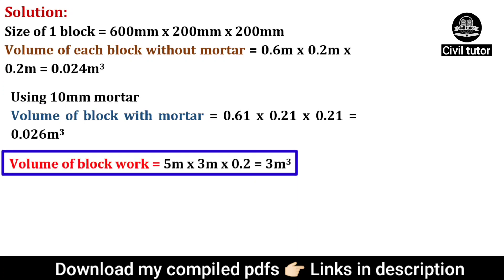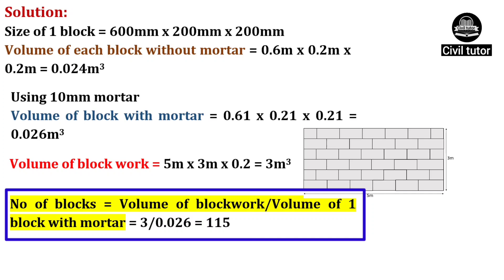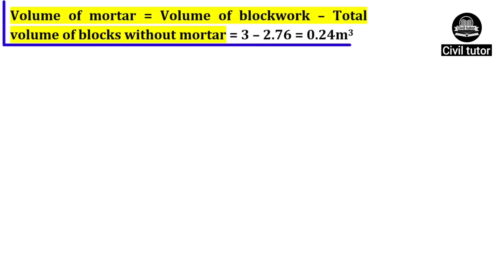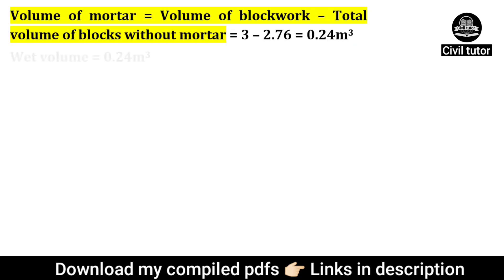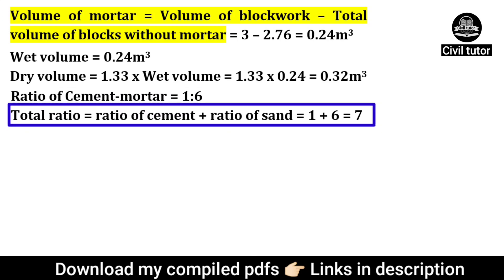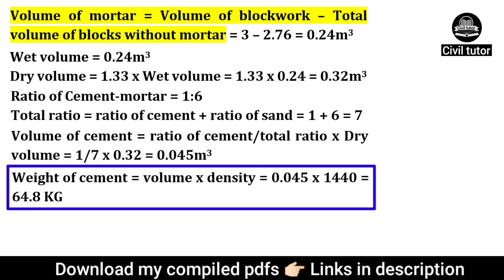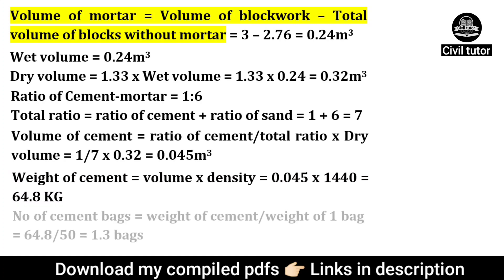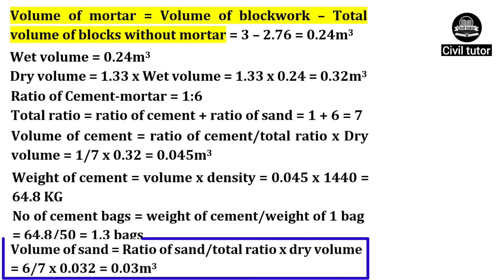How to calculate the quantity of AAC blocks and cement mortar required? | Civil tutor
AAC means Autoclaved Aerated Concrete block. These blocks are manufactured by using fly ash, which is a by-product of various industries.  AAC blocks have become famous in the field of construction and building materials due to their unique properties of high durability, Increased strength & Low weight. AAC blocks are comparatively lighter in weight, larger in size than red clay bricks, and also reduce the construction cost by almost 30% due to the consumption of less plaster and mortar. In this lecture, I will show you how to calculate the quantity of AAC blocks and cement-mortar required. Let’s illustrate this method with the help of an example.

Shear Force and Bending Moment PDF👇🏻👇🏻